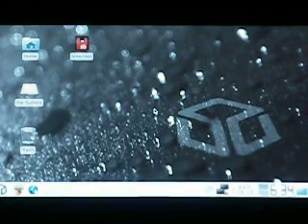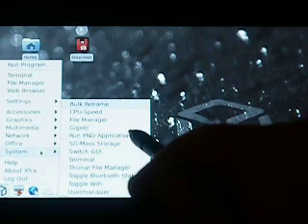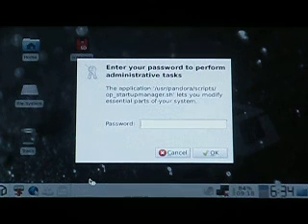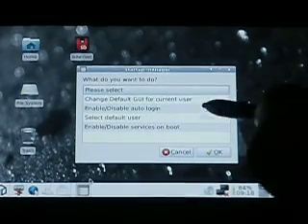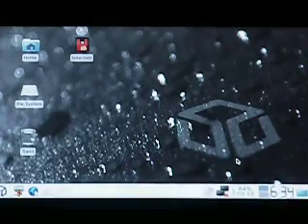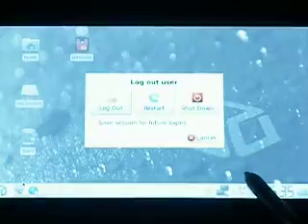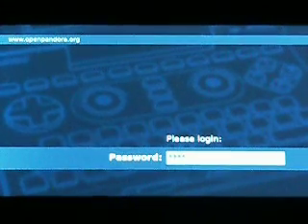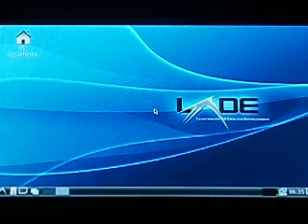lxde-pandora.AVI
actually much slicker in use than xfce - I like! ok I keep calling lxde xfce and vice versa blame it on the man flu!